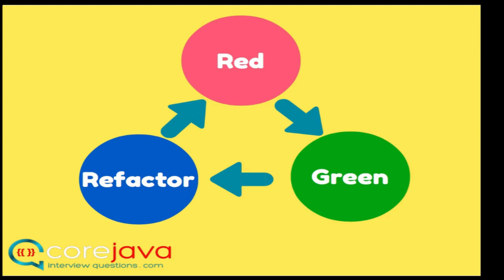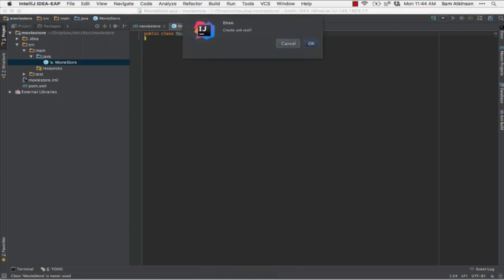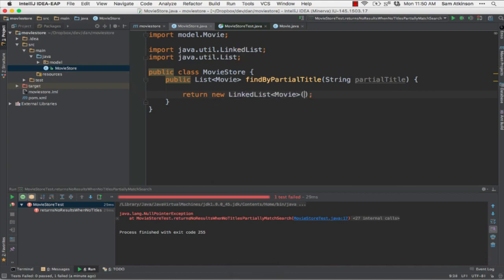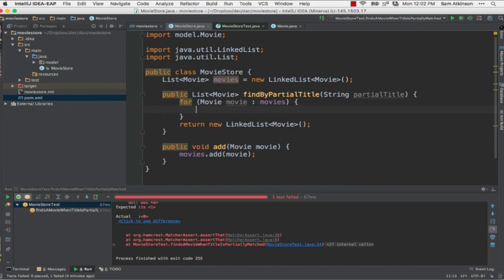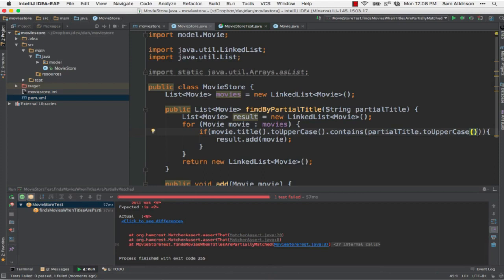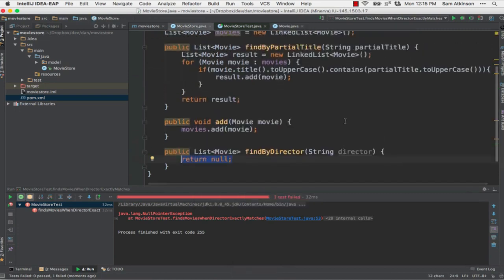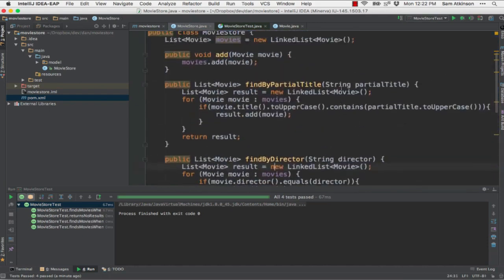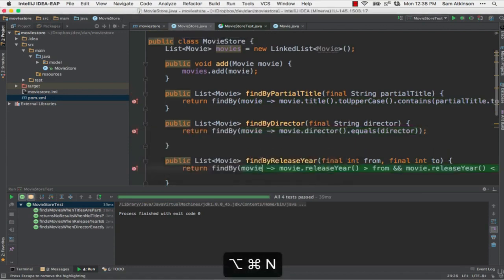Test Driven Development TDD Crash Course 2022 | What is TDD in Java | Learn Java TDD - English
What is Test Driven Development(TDD)?

Test Driven Development (TDD) is software development approach in which test cases are developed to specify and validate what the code will do. In simple terms, test cases for each functionality are created and tested first and if the test fails then the new code is written in order to pass the test and making code simple and bug-free.

Test-Driven Development starts with designing and developing tests for every small functionality of an application. TDD framework instructs developers to write new code only if an automated test has failed. This avoids duplication of code. The TDD full form is Test-driven development.

1) TDD - Test Driven Development ( Red | Green | Refactor ) | Example | Java
2) Test Driven Development with Spring Boot
3) Test-Driven Development (TDD) in Java #1 - The 3 Steps of TDD
4) Test Driven Development (TDD) | Crash Course | 2022 | What is TDD (Test Driven Development)- English
5) Java TDD & Refactoring

- TDD In Java Demo - Test Driven Development Theory and Application using Java
- How to TDD in legacy code
- BDD vs TDD | behaviour driven development | test driven development | Java | Cucumber | BDD